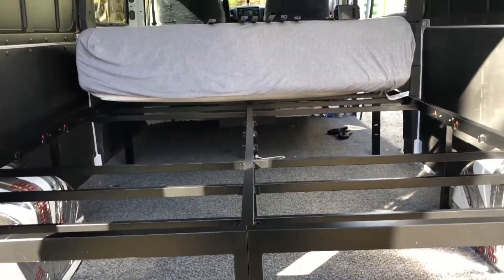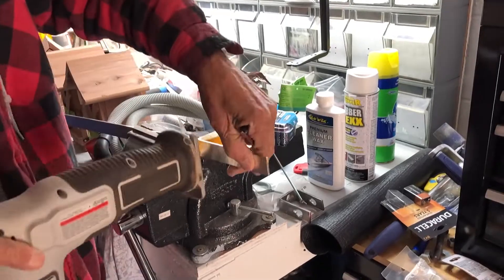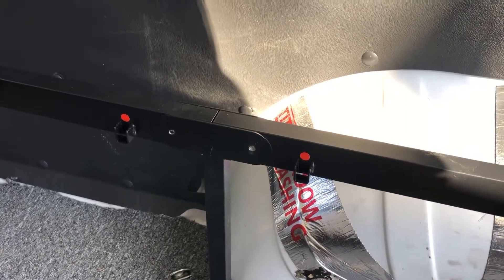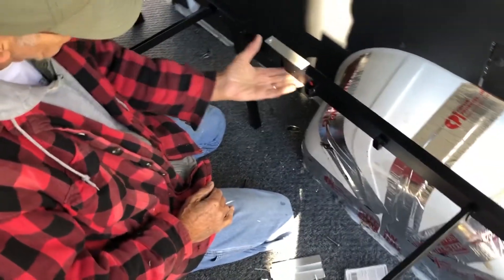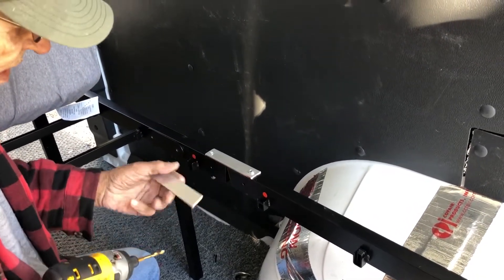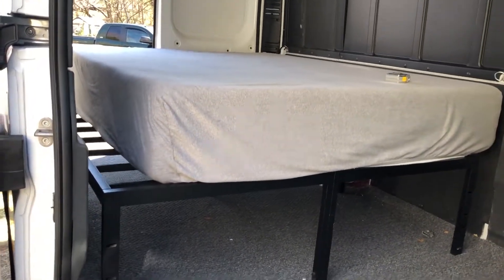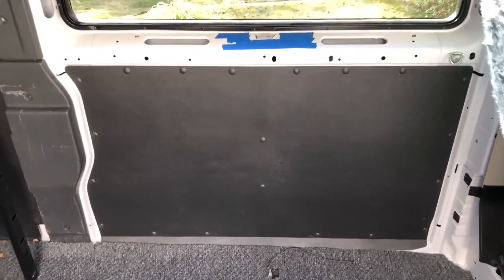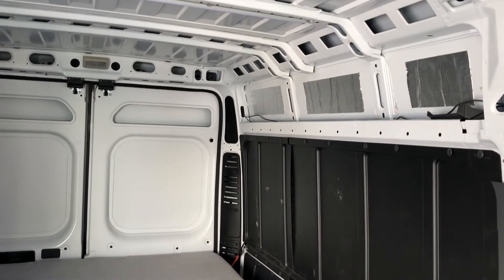No Build Van Bed -Ram Promaster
Bed Frame Link, if you're interested-
PrimaSleep 18 Inch PT-3000 Heavy Duty Steel Slat NON-SLIP Bed Frame, Queen
*18-Inch tall Steel bed frame
*More under bed storage and no box spring required
*Sturdy steel slats can support the heavier Deluxe mattress and no worries from the slats breaking down
*Ultimate strength and durability: unique Steel slat structure and noise free construction with reinforced leg structure
*Easy to set up with minimal assembly

My BUDGET Camera Gear-
Canon XC-10
Canon EOS 77D
Canon EOS M6
Canon PowerShot G9X
Canon Vixia HFR 70
Canon Portrait and Travel Two Lens Kit
50mm f/1.8 and 10-18mm Lenses